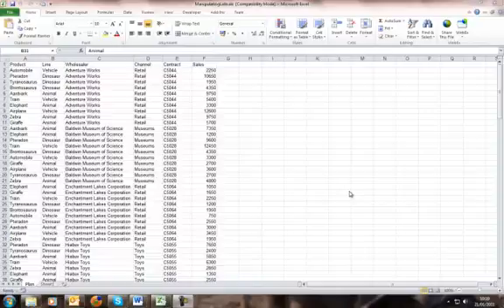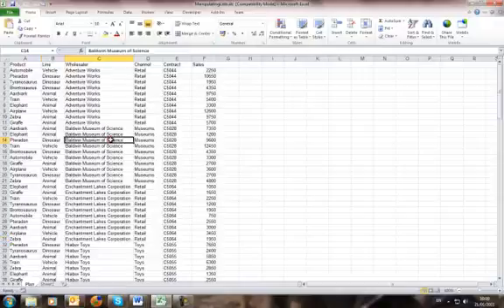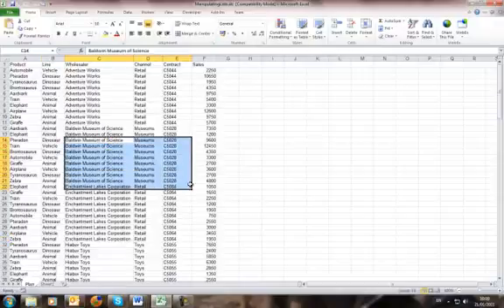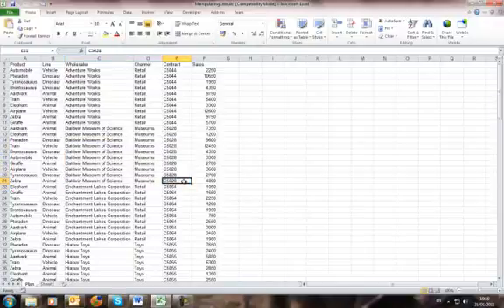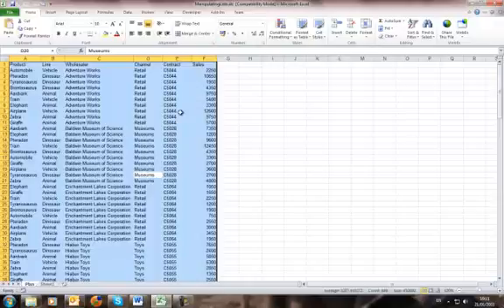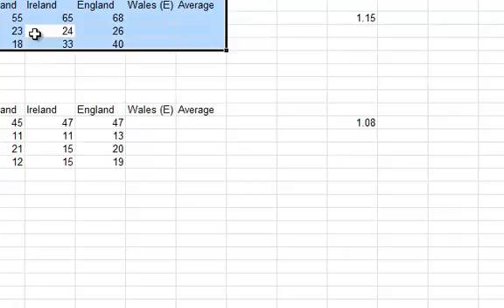Edinburgh computer training offers Microsoft trainings 0131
Edinburgh computer training. for the best tutorial for excel from microsoft trainings Edinburgh 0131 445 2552